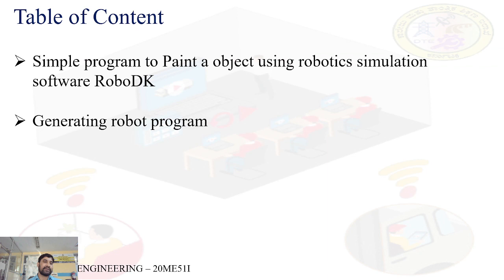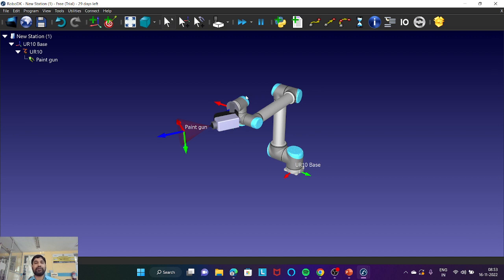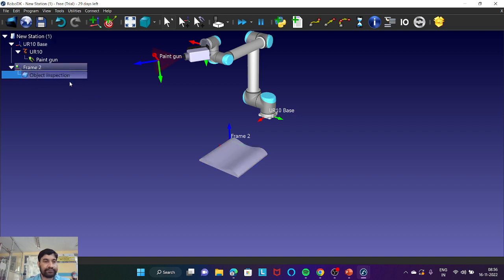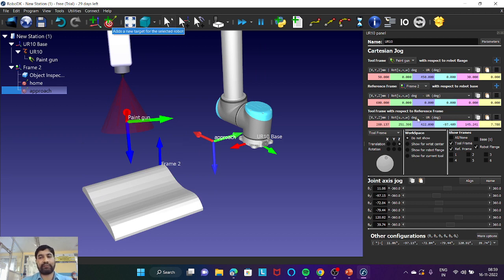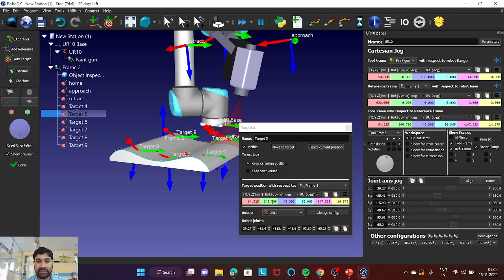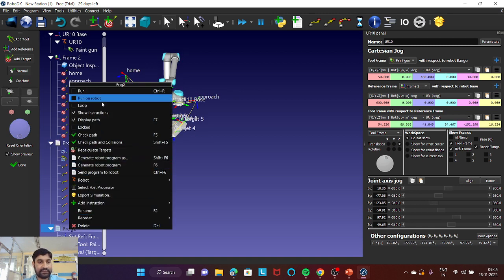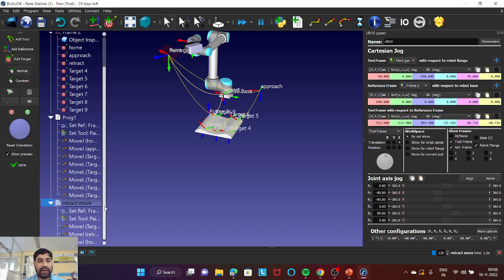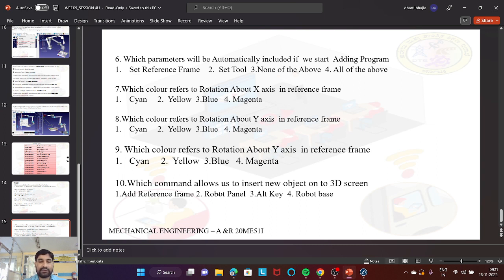SIMPLE ROBOT SIMULATION PROGRAM TO PAINT AN OBJECT USING PAINTGUN _ROBODK _SOFTWARE _WEEK 9 S4